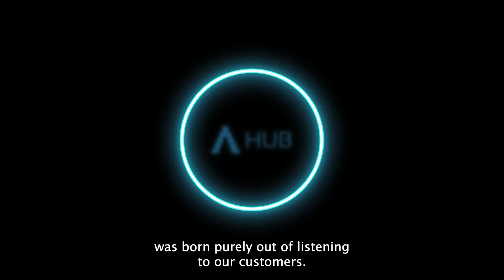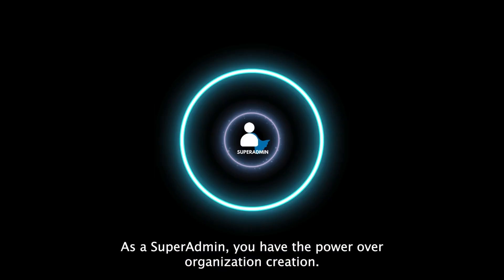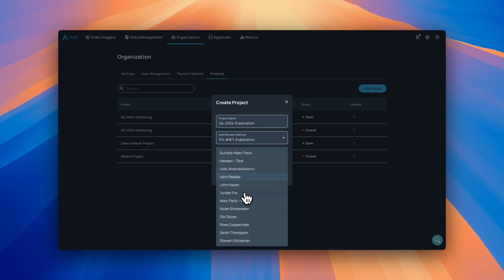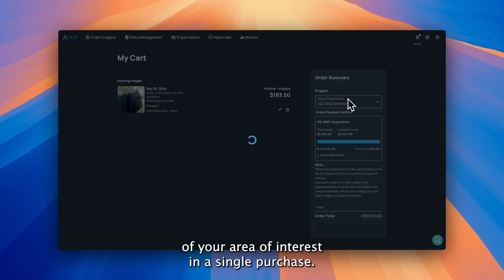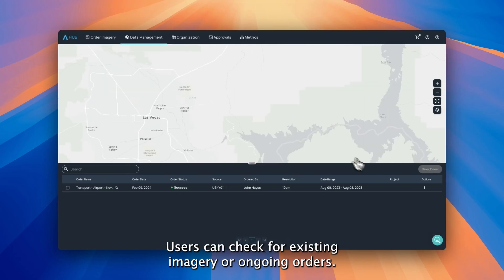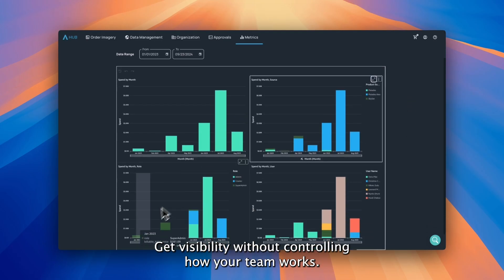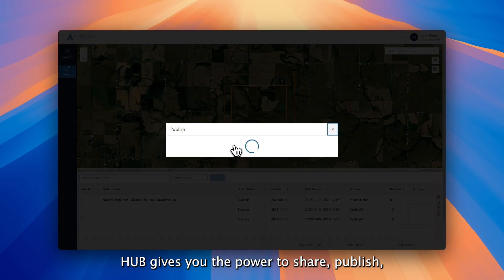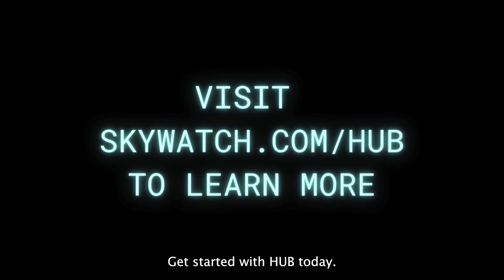SkyWatch HUB for Geospatial Data Management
Demo that explores the core features and functionality of the SkyWatch HUB application.